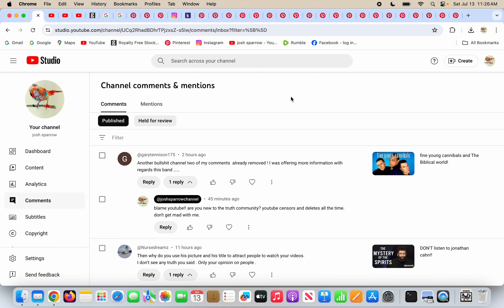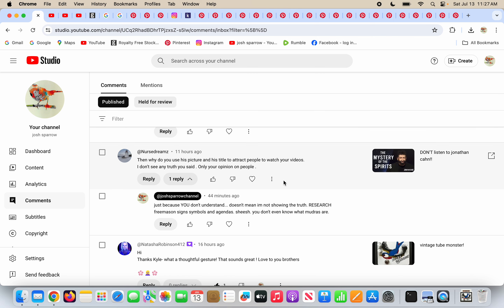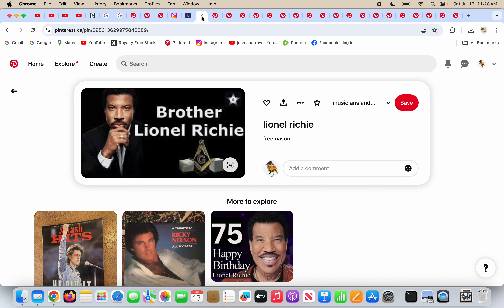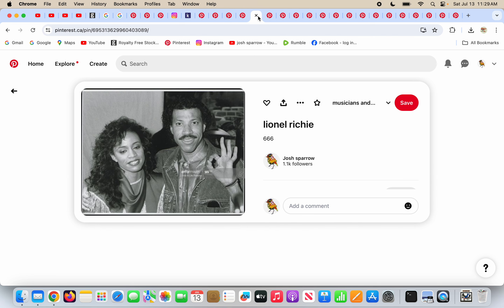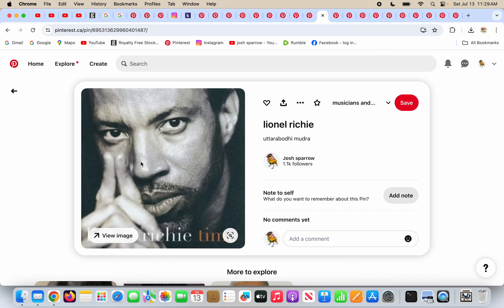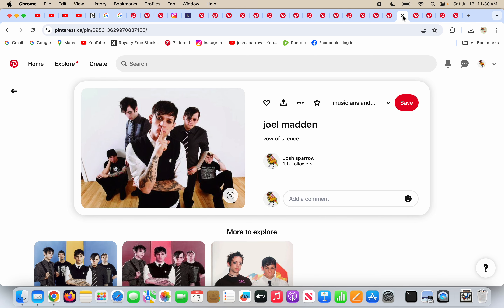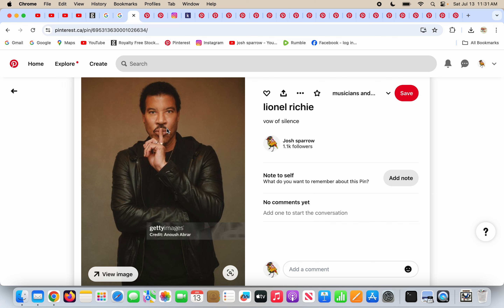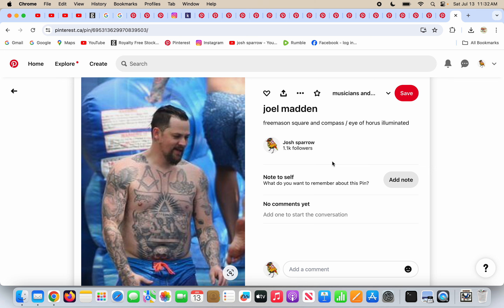lionel richie and his freemason family!